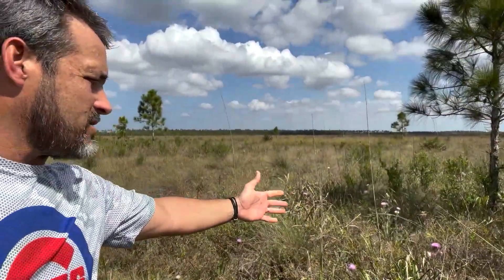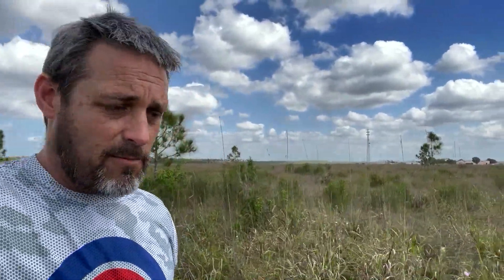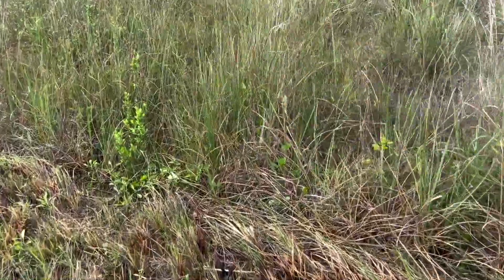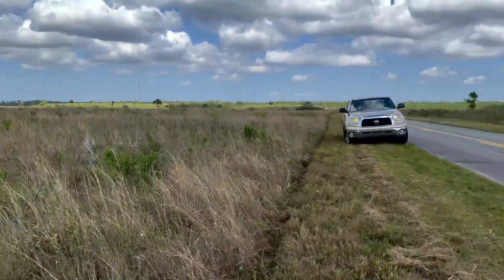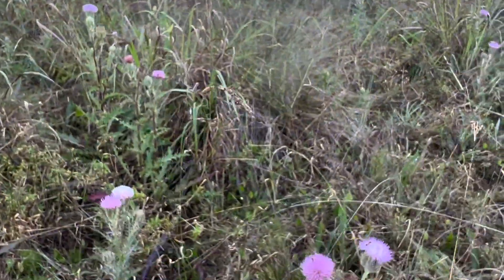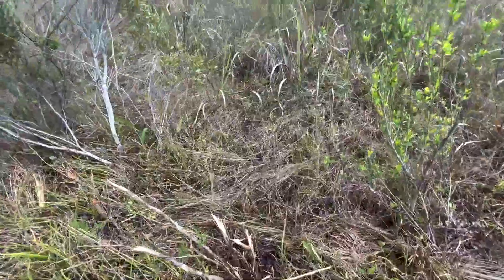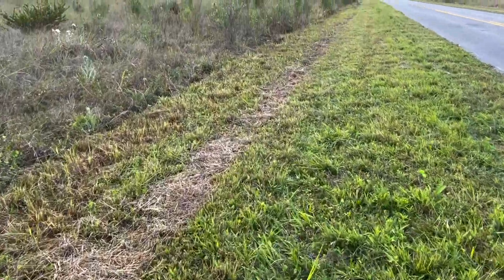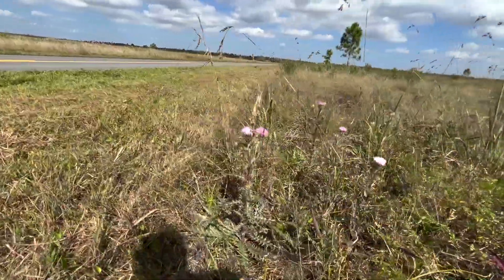THIS SKIPPER BUTTERFLY EATS SAWGRASS!!! ONE TOUGH BUG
This is one tough butterfly. The sawgrass skipper lives in the swampy habitats of south Florida and has a very peculiar larval host plant. The caterpillars eat sawgrass leaves. If you have ever touched a sawgrass blade, you would find it challenging to think about actually eating it. These little caterpillars love it! In this video, we will be in Everglades National Wildlife Refuge looking for this elusive skipper butterfly and will show you an easy way to find them!